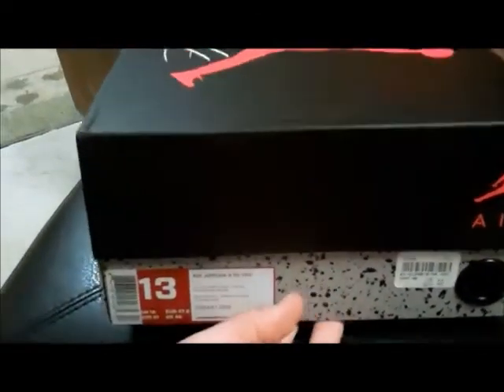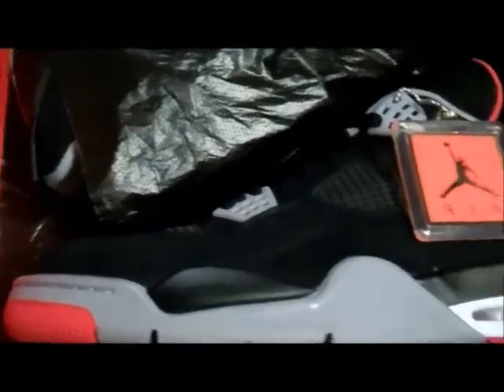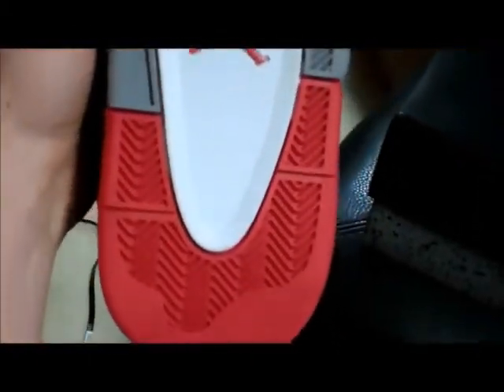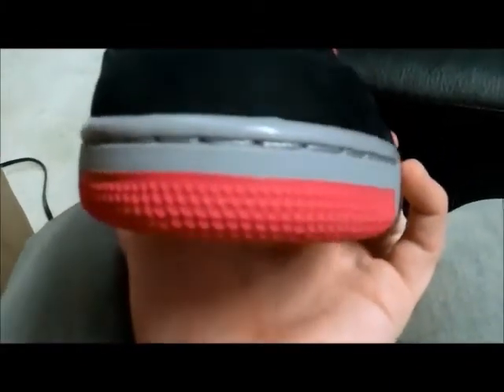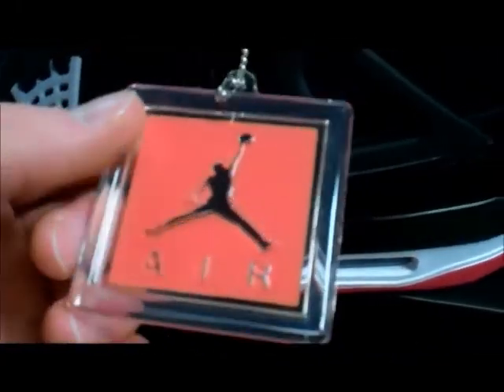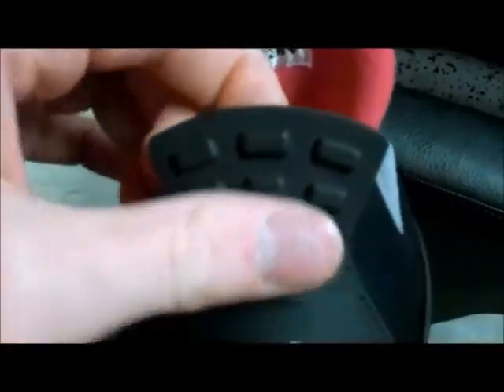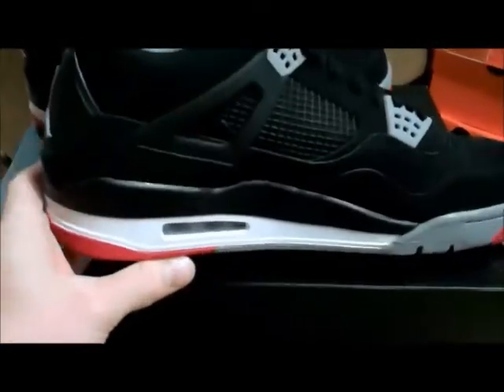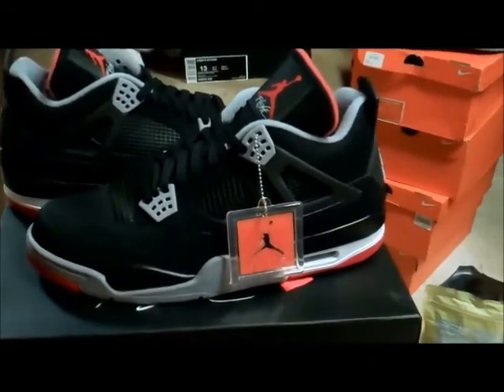Jordan 4 bred "On Foot Review"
Discussing the Jordan 4 Breds with an on foot review